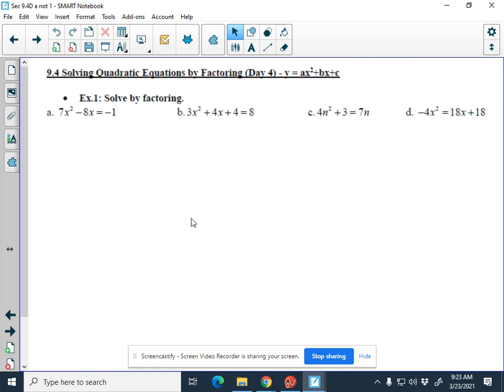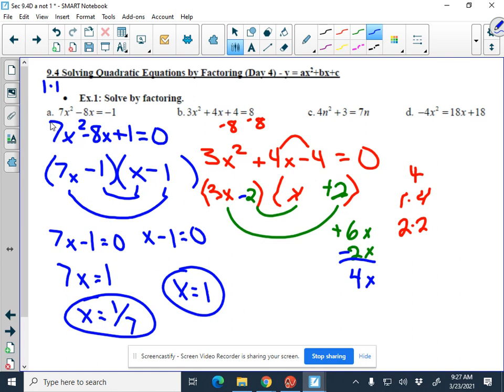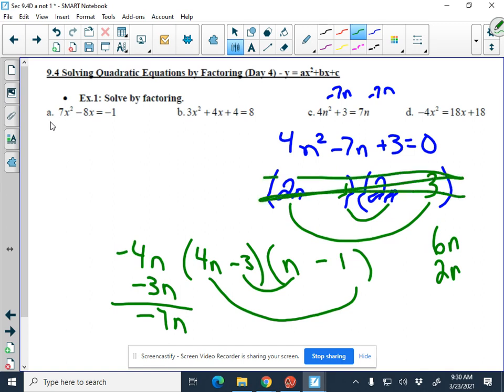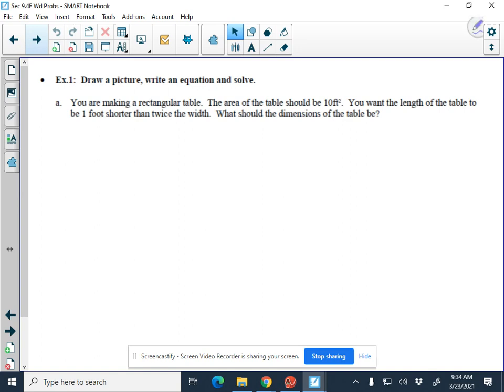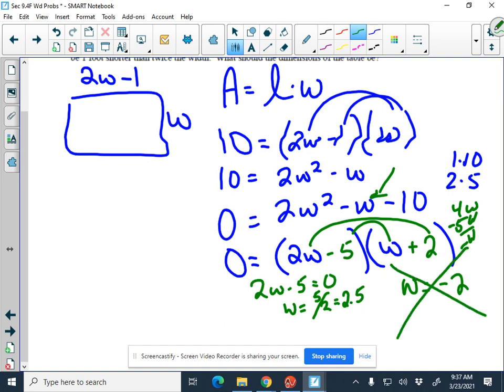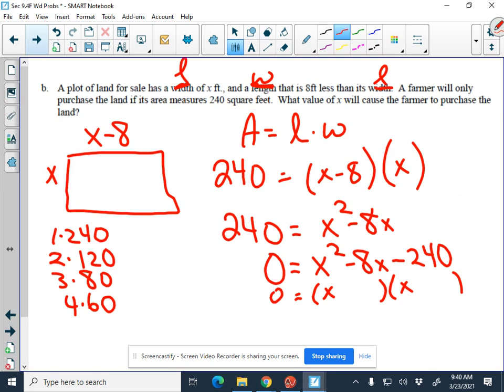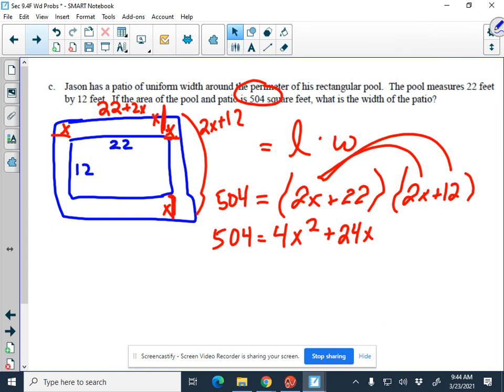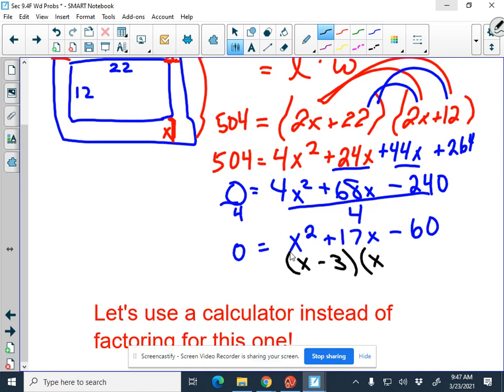9.4 Day 4